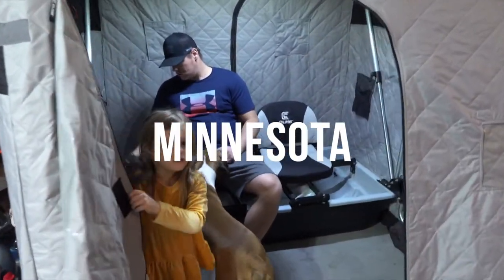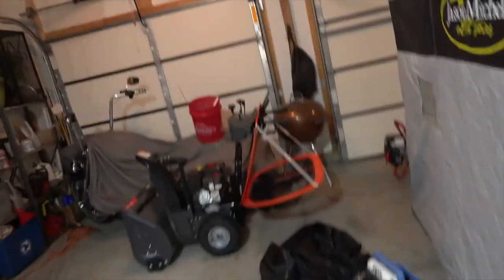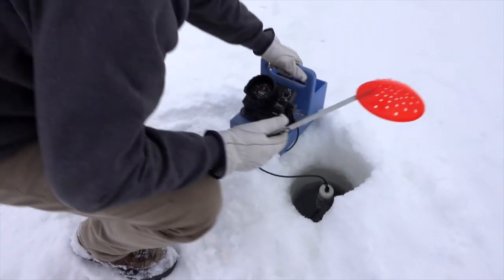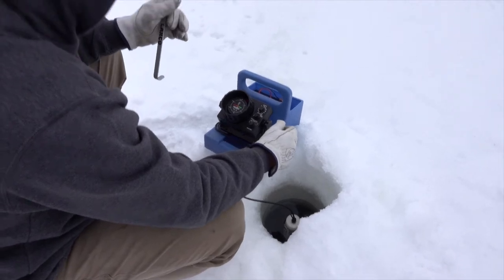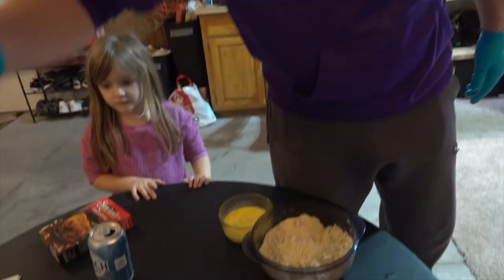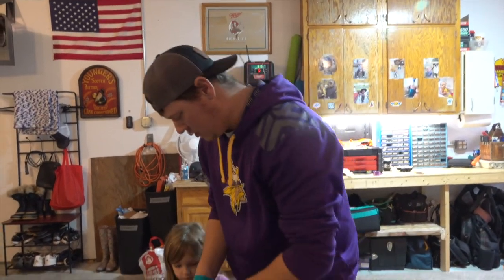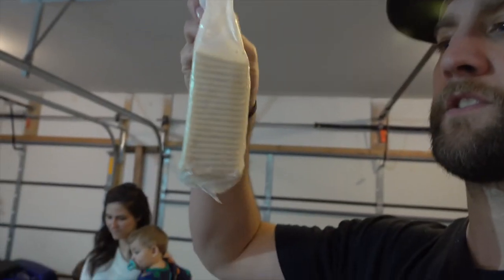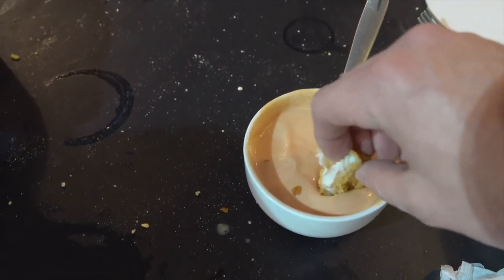Ice Fishing Minnesota Crappie - Catch, Clean, Cook!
Only my second time ever ice Fishing! We found a School of Crappie!
Follow along to see the Catch, Clean, Cook! Super simple and delicious way to Cook up some Crappie.